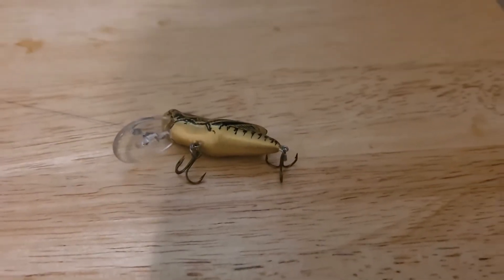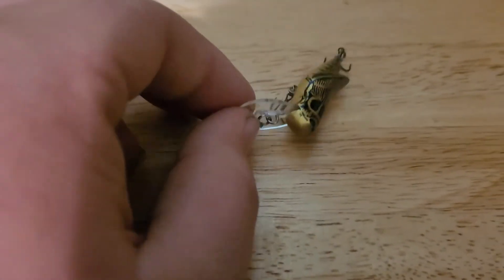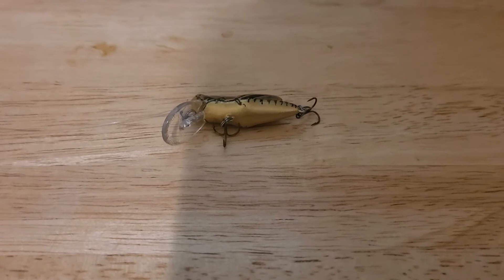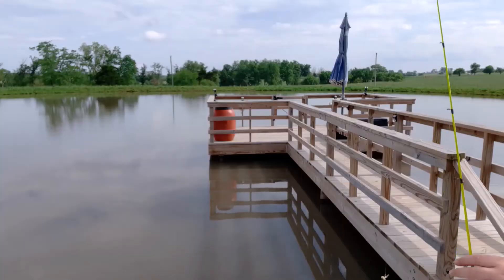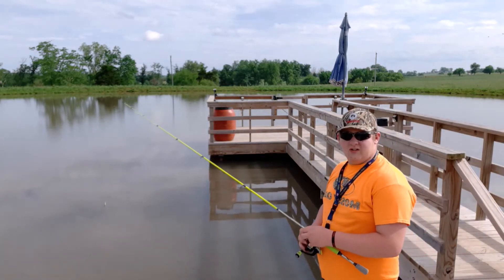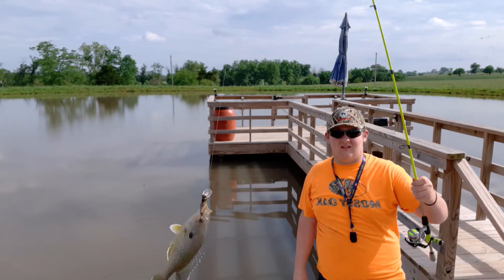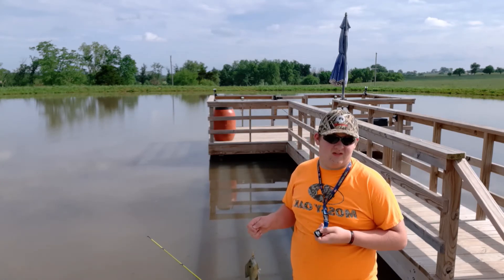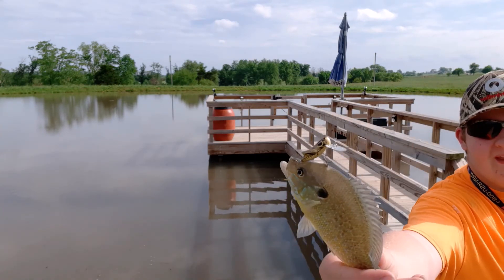Fishing with a Rebel Cricket (review/fishing)